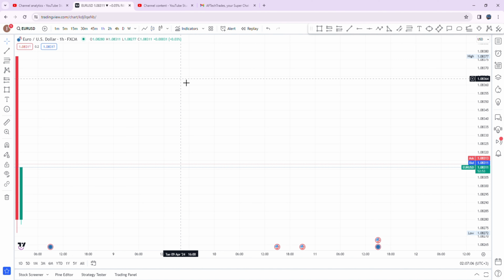Smart Money Concept Entry & Exit Strategy You Need Right Now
Smart Money Concept Entry and Exit Strategy You Need Right Now

In this video, I give you 3-4 entry and exit strategy using the smart money concept way of trading and this strategy works on all financial instrument b it forex trading, Metals like Gold ,silver, commodities, crypto like the BTCUSD, derivatives like the Volatilty 100 ,v75  etc. So just sit back and relax and make sure you watch video to the very end to get how the strategy works perfectly.

LET'S MAKE A COOL DEAL.
Step 1. Register with my recommended Broker via my

Step 2. Get 100% instant Bonus when register and deposit with this link and use code AFTECHTRADES

Step 3. Trade as much as you can

Step 4. Be among our Top 5 Winners

Reward Price: 1st Gets $1,000
                          2nd Gets $750
                          3rd Gets $500
                          4th Gets $250
                          5th Gets $100
Cheat Tips " The more you trade, the higher the chances for you to win. (Not withstanding wether it's a winning trade or not)